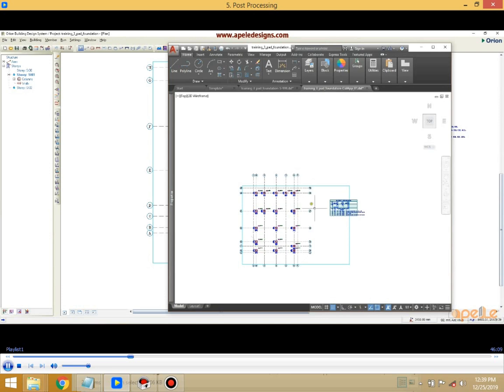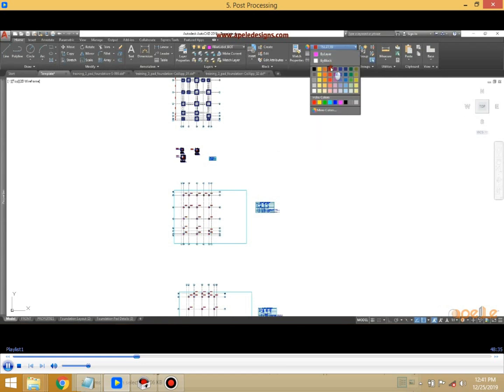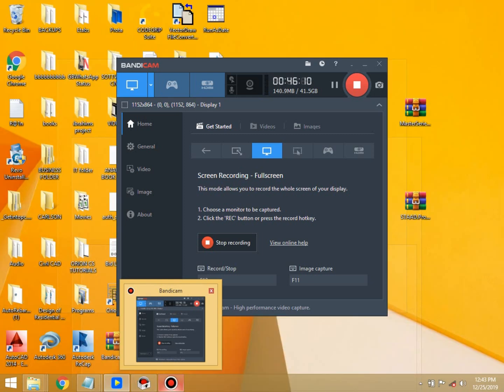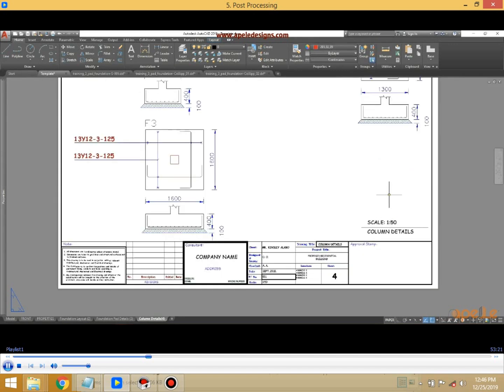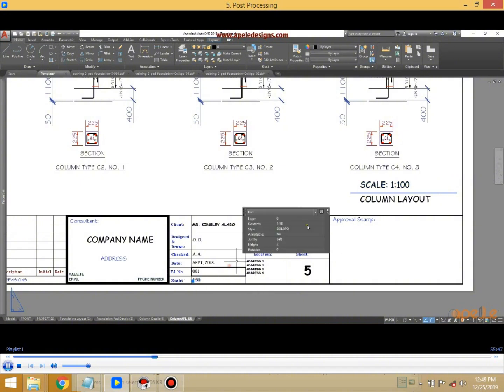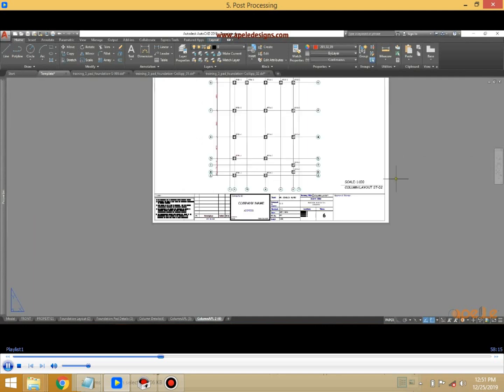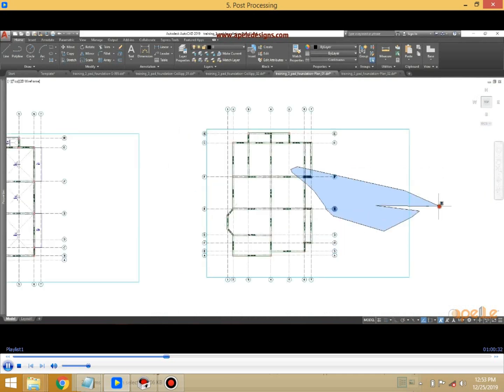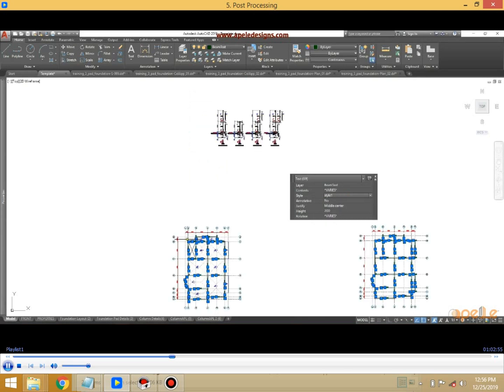Mastering Structural Detailing: Episode 4 - Column Detailing